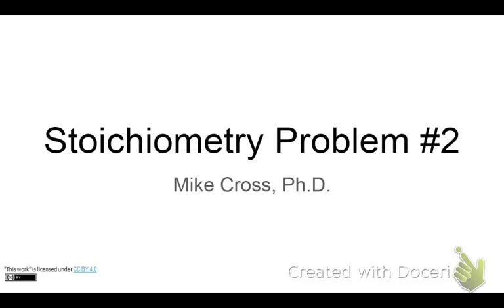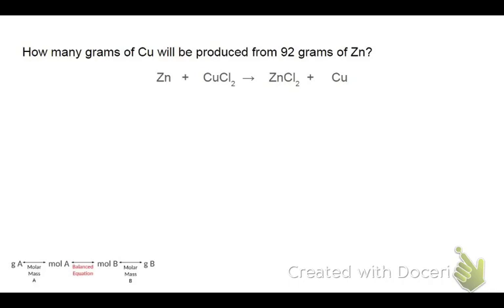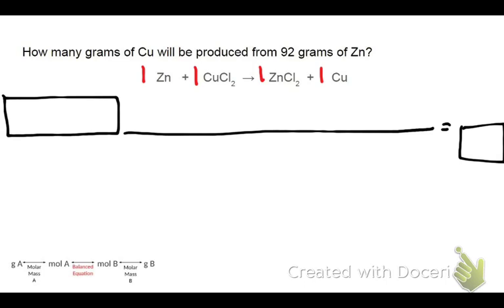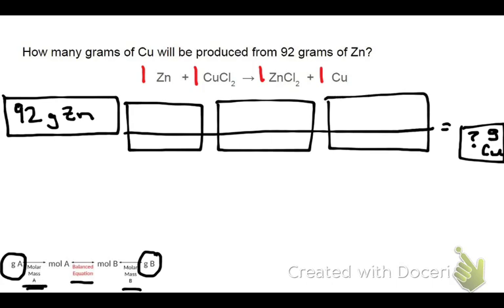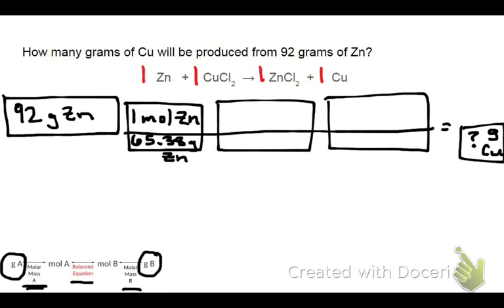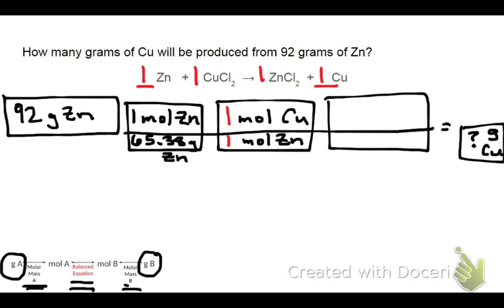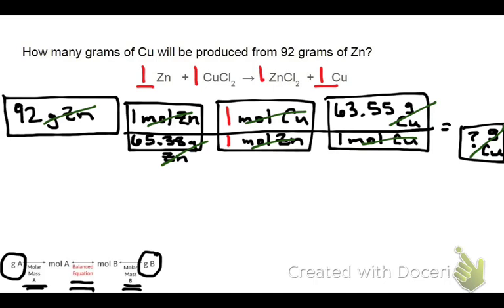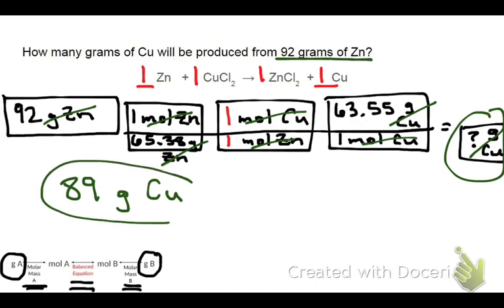Stoichiometry Problem #2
This is a worked example of a stoichiometry problem.